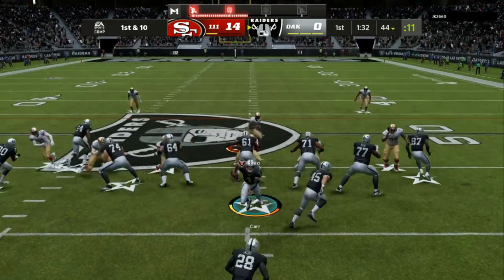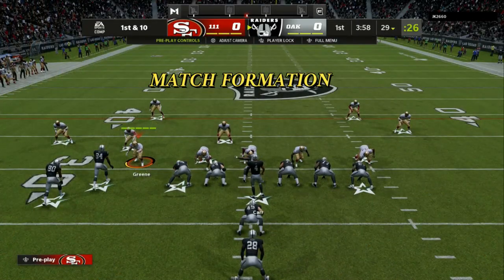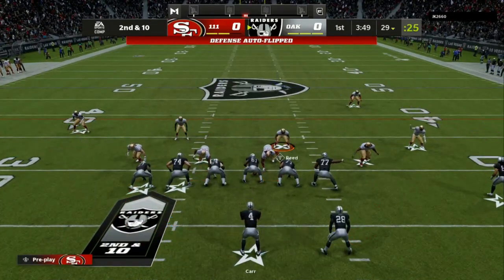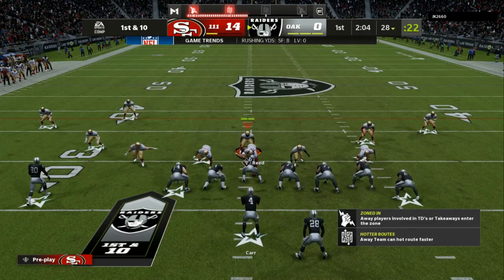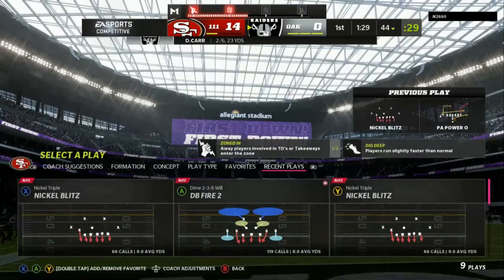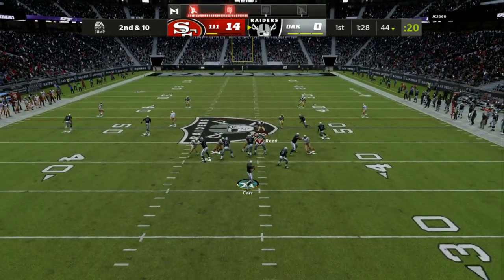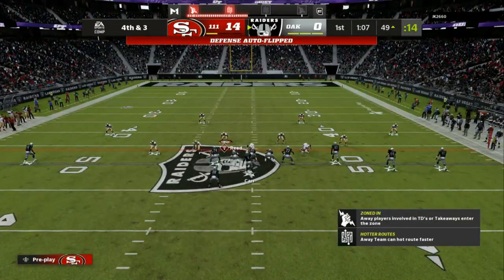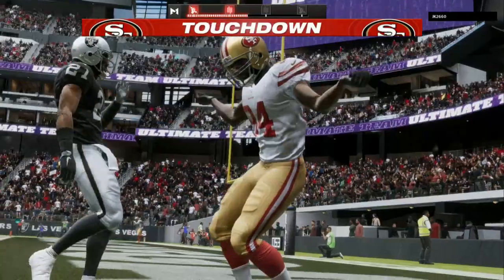BEST RUN AND PASS DEFENSE IN MADDEN 22(PRO STYLE DEFENSE BREAKDOWN)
PRO STYLE DEFENSE GUIDE TO WIN GAMES IN MADDEN 22! RUN AND PASS DEFENSE
About PHATDOLLAZENT: On this channel, you’ll see gaming content from Madden 22, Madden 22 Gameplay & Madden 22 NEWS, MLB XP GLITCHES,